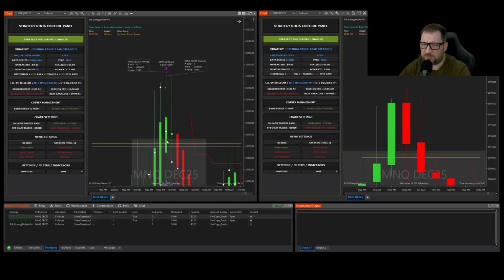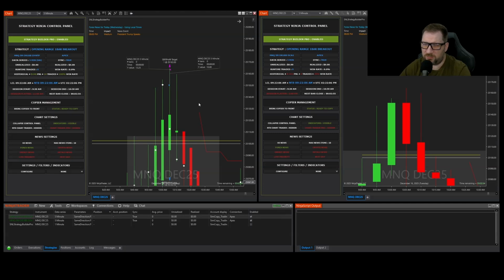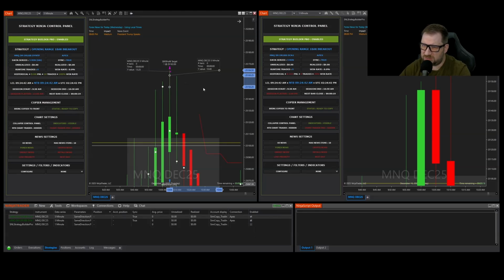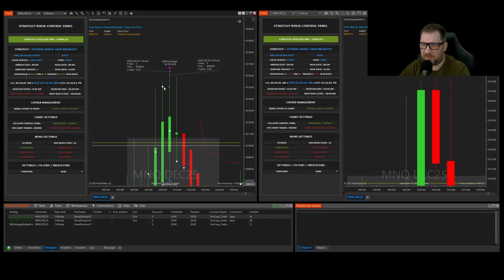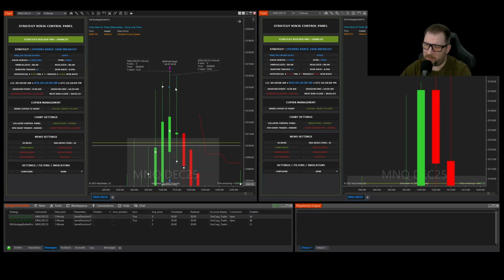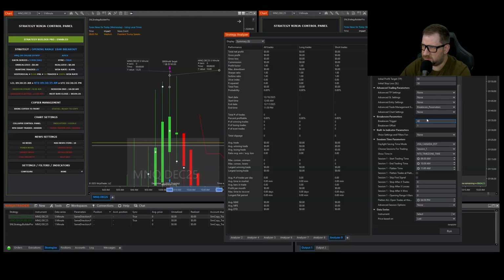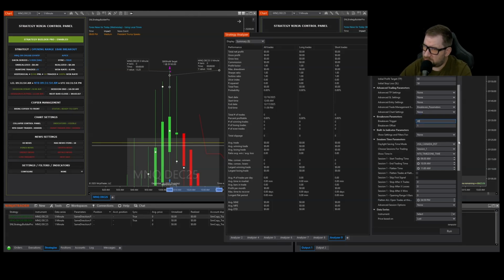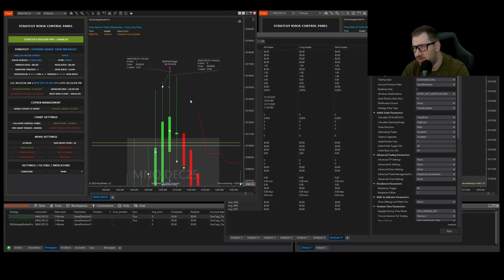Why Backtests Don’t Match Live Trading in NinjaTrader: Discrepancies Explained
In this video, we dive deep into the discrepancies between backtesting and live trading results using NinjaTrader 8. You’ll see a real-world example where a backtest showed a win, but the live trade resulted in a loss. We’ll explore why these differences occur—focusing on factors like internet speed, order execution timing, and platform settings. You’ll also learn about practical solutions and adjustments you can make in your trading strategy to minimize these issues. Whether you’re a beginner or an experienced trader, this video will help you better understand the nuances of backtesting versus live trading and how to optimize your approach.

Timestamps:
00:00 – Introduction: Why backtesting and live trading results differ
00:18 – Backtesting vs. live trading: Real trade example
01:38 – How NinjaTrader processes backtests
02:41 – Discrepancy breakdown: Entry timing and its impact
03:41 – The role of internet speed and latency
05:09 – Solutions: Break-even triggers and take profit/stop loss settings
07:37 – How settings affect results and trade-offs
08:37 – Other factors: Tick data and prop firm differences
09:35 – Final thoughts and recommendations
10:04 – Outro: Key takeaways and recent trading performance